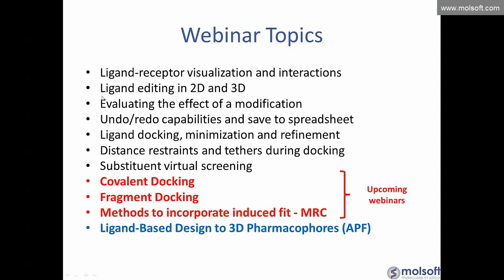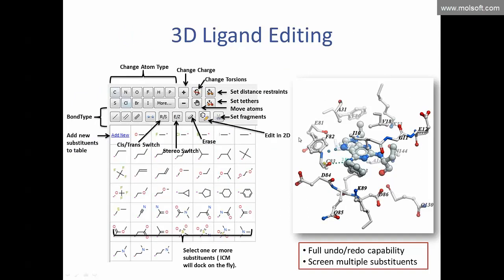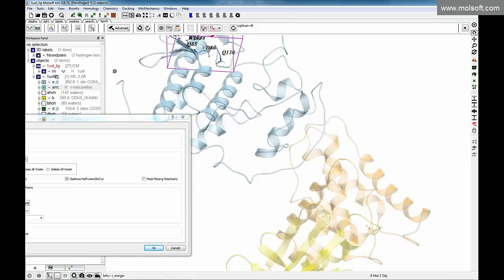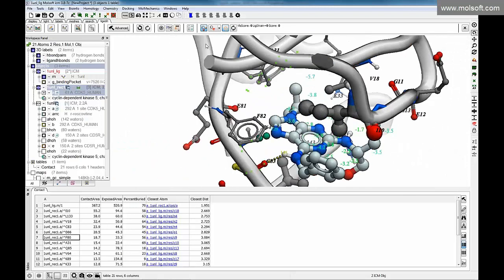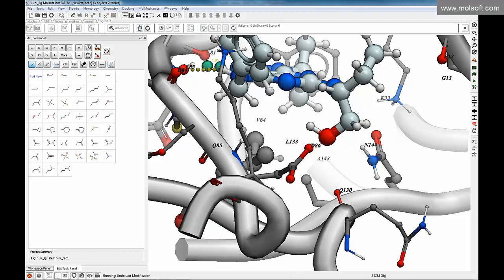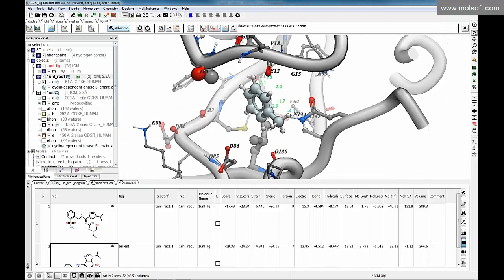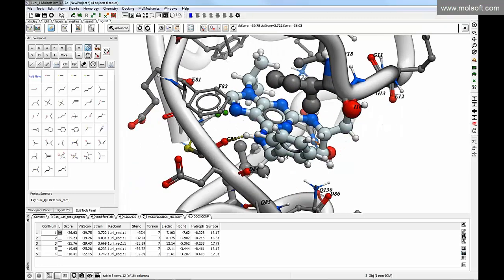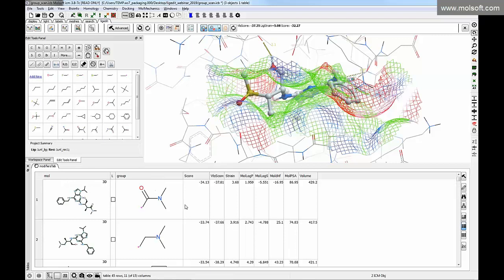ICM 3D Ligand Editor - Ligand Optimization, Editing and Docking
This webinar teaches you how to use the 3D Ligand Editor inside MolSoft's ICM-Pro and ICM-Chemist-Pro software. for more information.

6:07 Receptor-ligand interaction visualization
11:26 How to setup the ligand and receptor for docking and editing
24:50 Editing the ligand in 3D and 2D
39:17 Ligand docking and minimization
45:00 Docking with atom and distance restraints